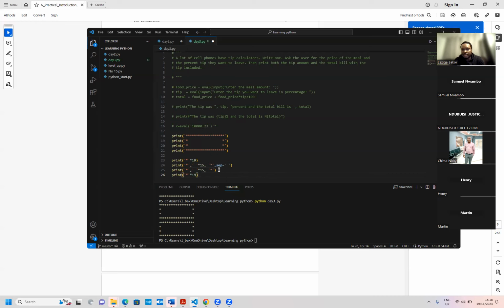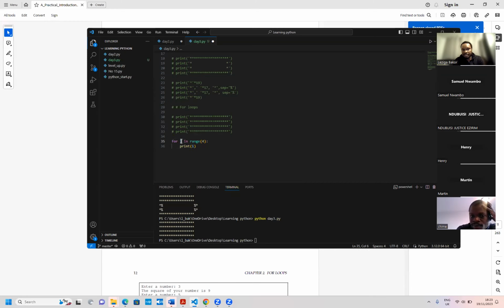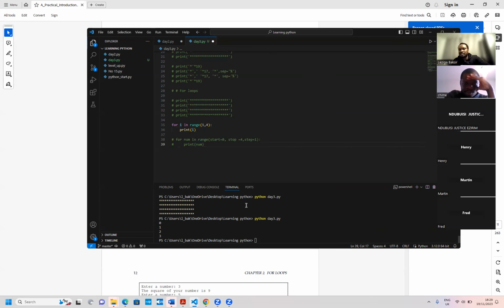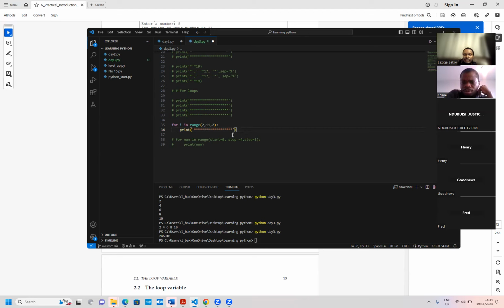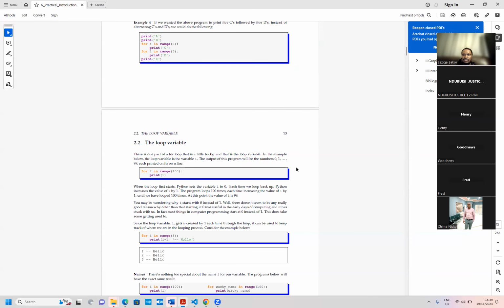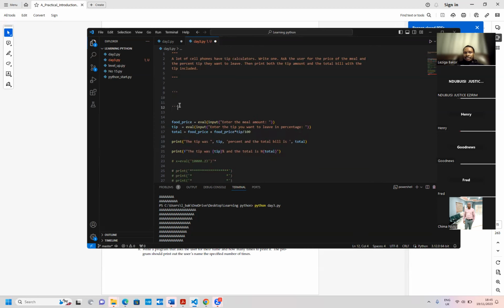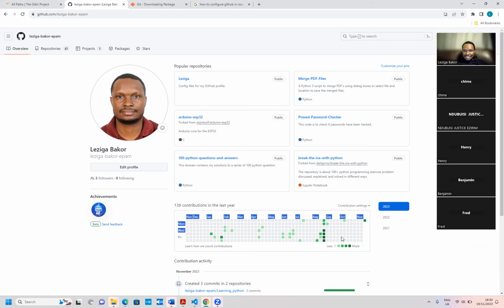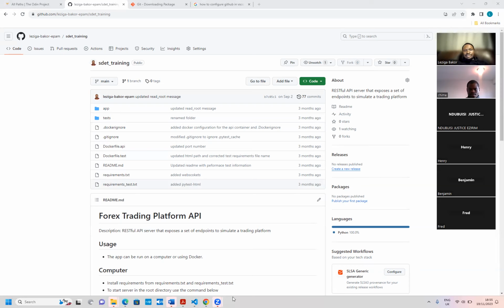Introduction to git and python for loop (191123) part 3